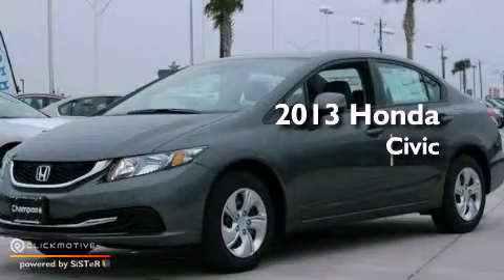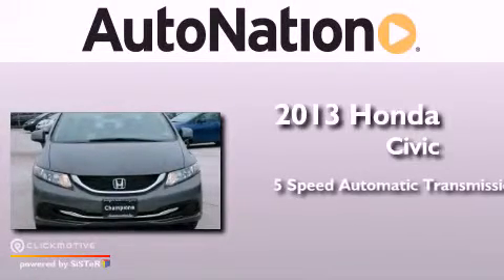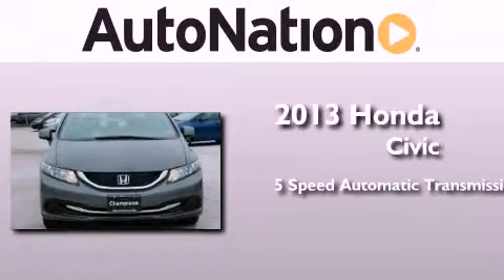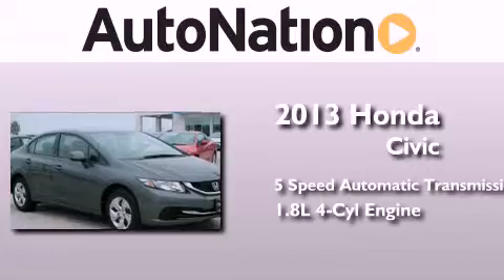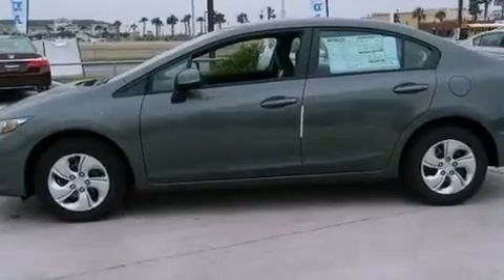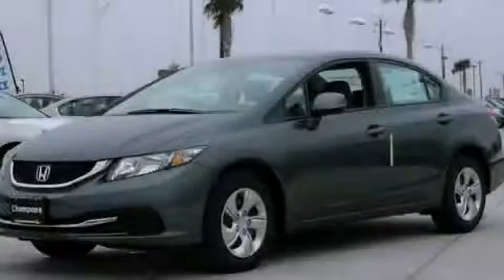2013 Honda Civic Sdn Corpus Christi TX 78415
Year : 2013
 Make : Honda
 Model : Civic Sdn
 Engine : Gas I4 1.8L/110
 Trans . : Automatic
 Exterior : Polished Metal Metallic
 Miles : 5
 Interior : Gray

 6702 South Padre Island Drive